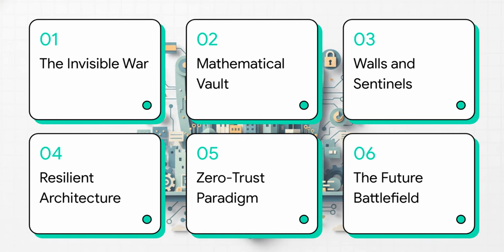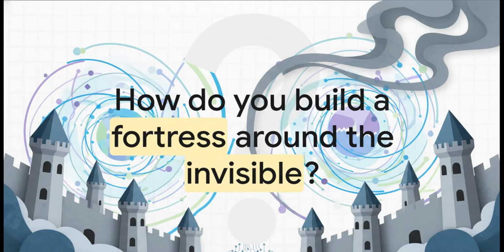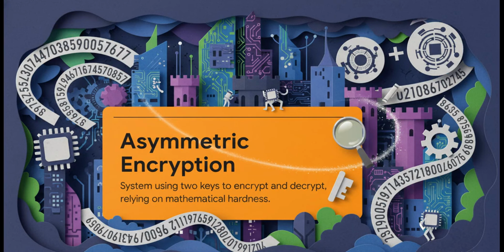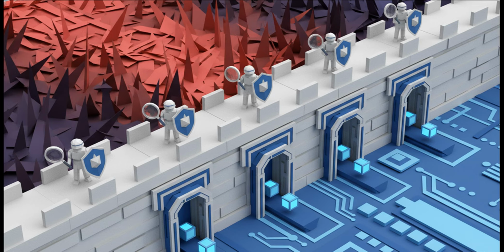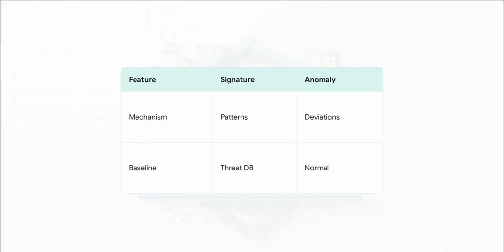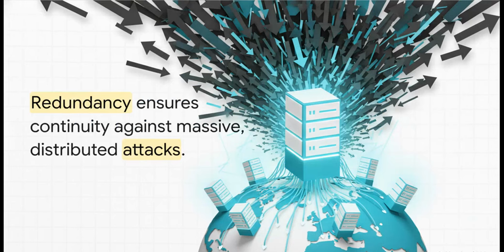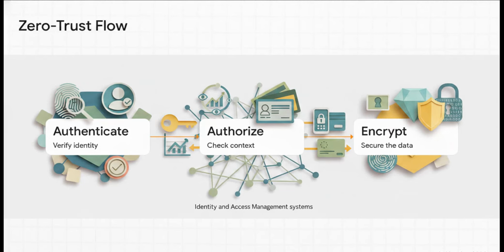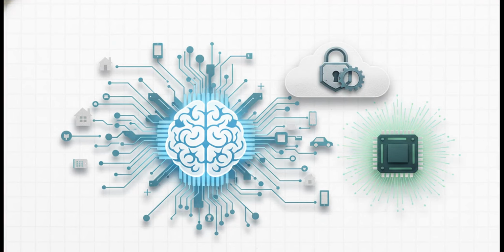What They Didn't Tell You About Cyber Security Logic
Is our entire global infrastructure built on an illusion of safety? 💻 Every single day, a hidden war is fought in the silent spaces of the internet, testing the very boundaries of mathematical logic and human engineering. We trust our most sensitive, intangible data to invisible barriers, but building a digital fortress requires far more than just a strong password. It demands a complete reimagining of defense, transforming static code into a living, breathing ecosystem capable of withstanding relentless, sophisticated threats. 🛡️
To understand how our modern world stays online, we have to look at the engineering principles that guide today's cybersecurity frameworks. It began with simple access controls, but as hackers grew smarter, engineers had to think like the adversary. By weaponizing adversarial thinking, architects created layered defense systems. This evolution birthed asymmetric encryption to shield communications, network segmentation to contain breaches, and advanced firewalls alongside Intrusion Detection and Prevention Systems (IDPS) to monitor the borders of the digital realm. 📈
But the battle line has shifted entirely with the rise of the zero-trust model—a philosophy where nothing inside or outside the network is trusted by default. Powered by artificial intelligence, these modern frameworks treat security not as a static wall, but as a dynamic arms race. As computing power grows exponentially, engineers are already constructing the next generation of defense: post-quantum cryptography. This is the rigorous mathematical blueprint keeping the global digital infrastructure from collapsing into chaos. 🧬
Uncover the invisible architecture guarding our digital reality: 🔹 The strategic evolution from basic passwords to complex, AI-driven security ecosystems. 🔹 How asymmetric encryption and network segmentation isolate and neutralize active threats. 🔹 The power of adversarial thinking in designing proactive firewalls and IDPS defenses. 🔹 Why the zero-trust model is redefining the rules of data trust across global networks. 🔹 The race for post-quantum cryptography to protect our future from ultimate decryption.
As technology evolves, the lines of code protecting our world must become even more resilient. What do you think is the weakest link in our current digital defense systems? ⚡